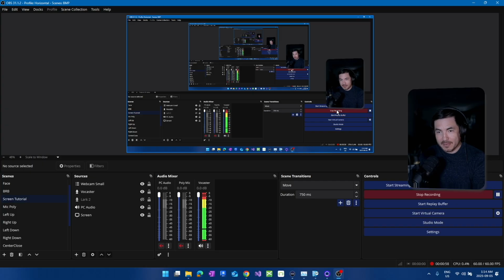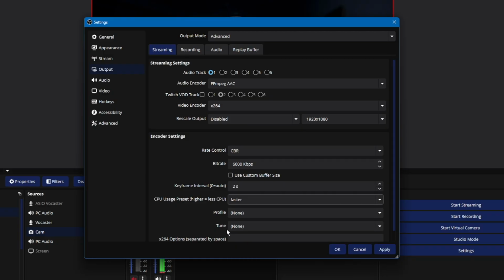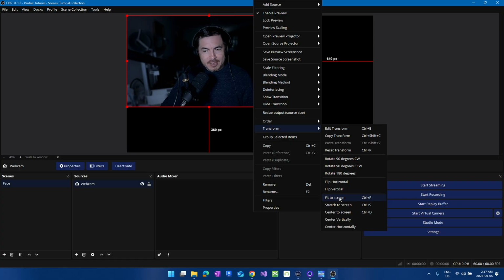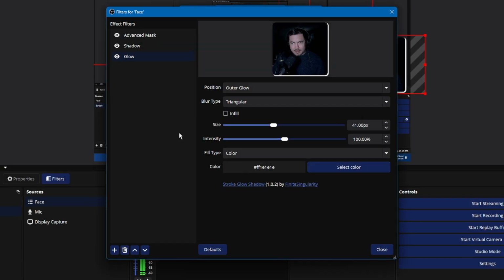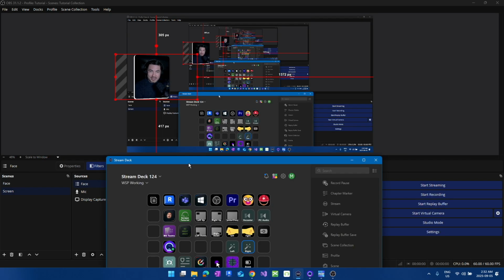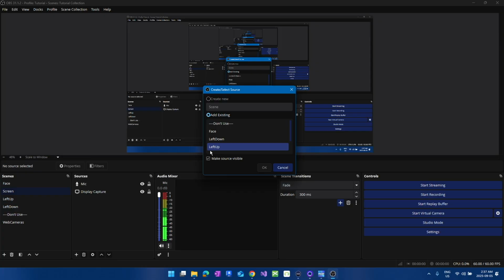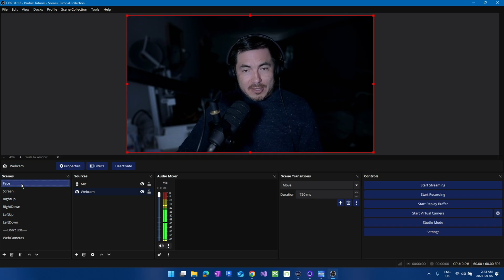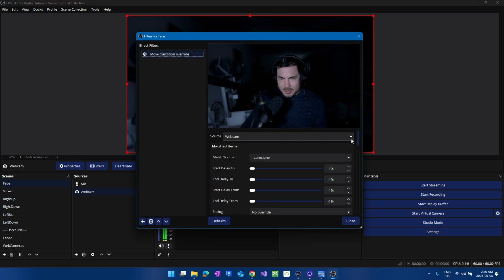Master the power of OBS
A ton of people have asked me how I record my screen. Here is how with a master class. I hope you enjoy it.

00:00 Introduction
00:57 Walk around
01:55 Create a new profile
02:23 Settings
06:48 Create a new Scene Collection
09:23 Camera Effects
11:50 Moving the webcam
13:43 Using Stream Deck